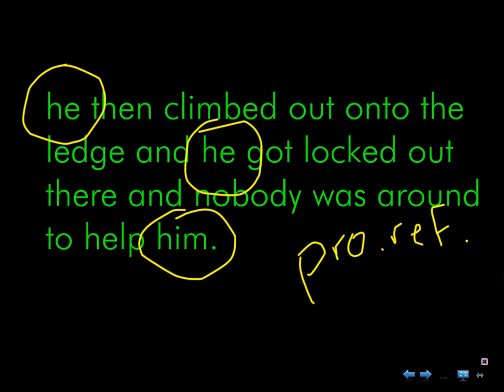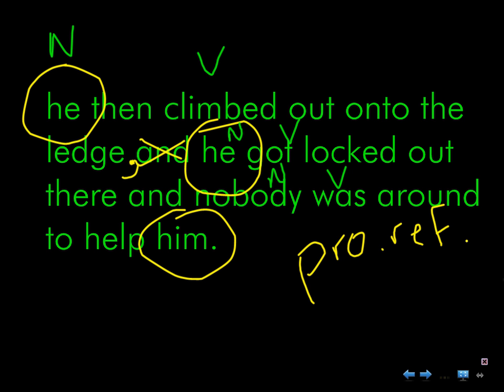Wordy Sentence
In this video, the English 10 class discusses a sentence that has become wordy because of too many clauses joined by "and."  We discuss the difference between a wordy and a run-on sentence.  The video comes from 9/22/2010